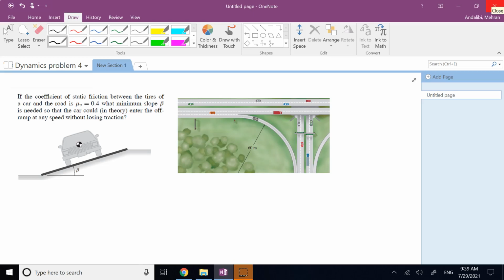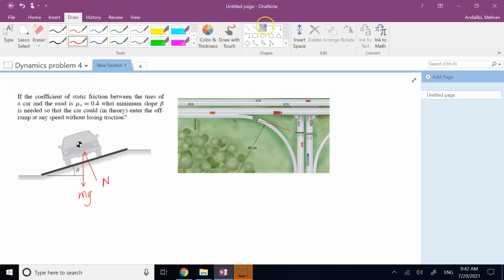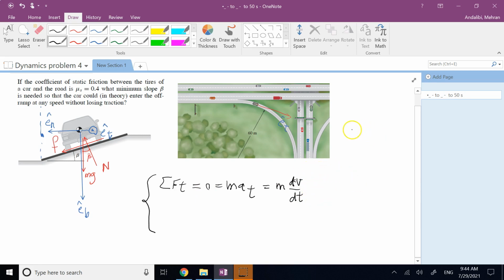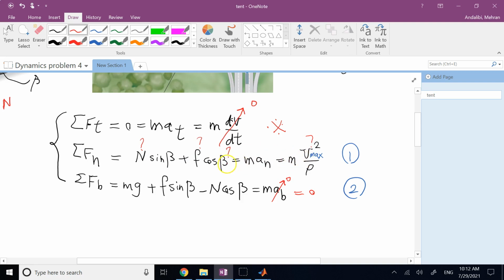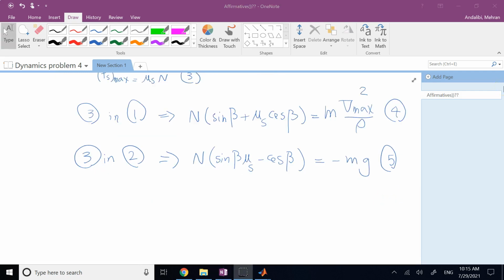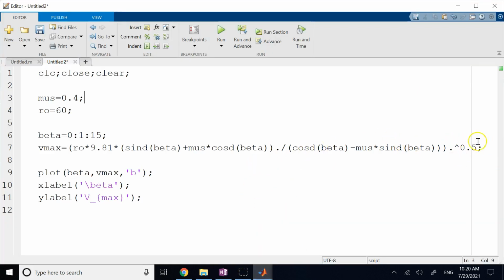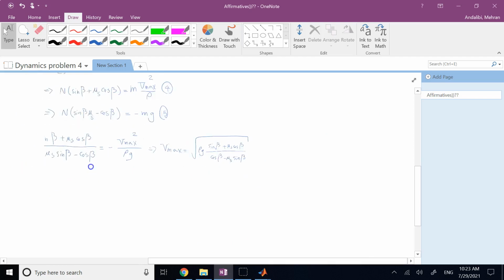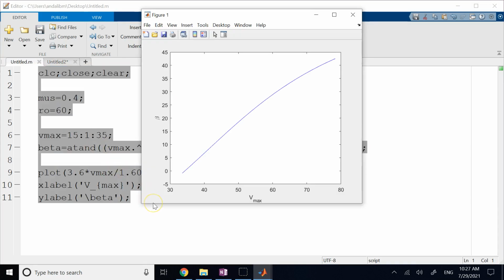Particle Kinetics in Tangential-Normal_Binormal (TNB) Coordinates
An example of particle kinetics using Tangential-Normal_Binormal (TNB) Coordinates or the Path Coordinates is studied here.